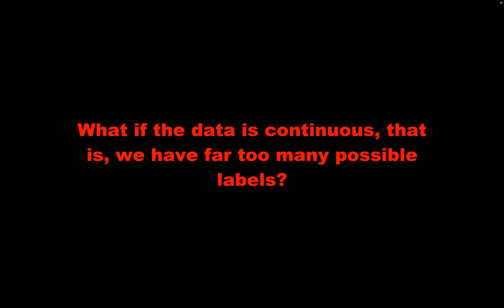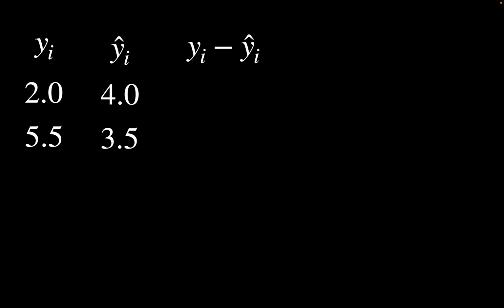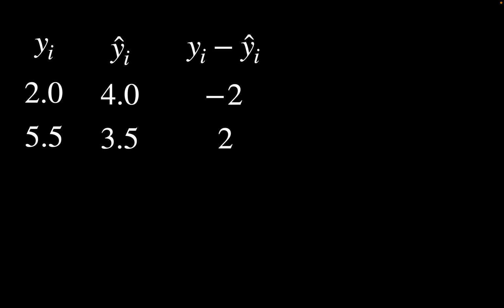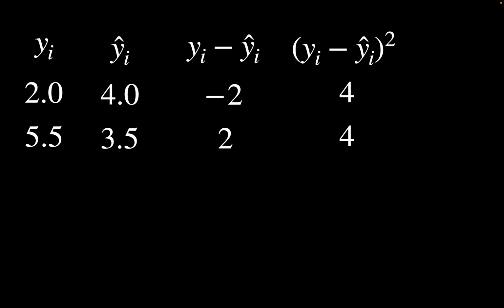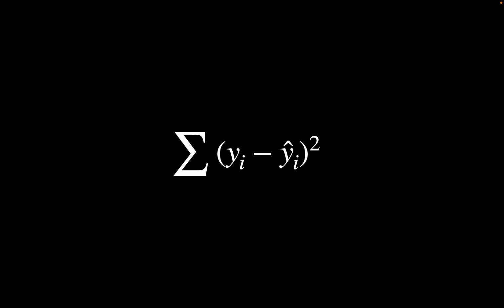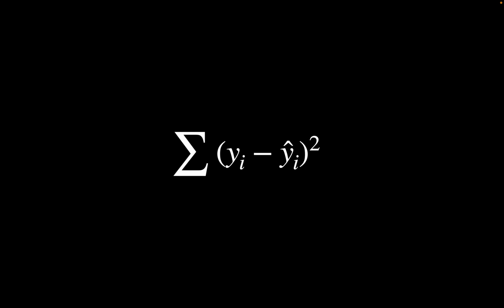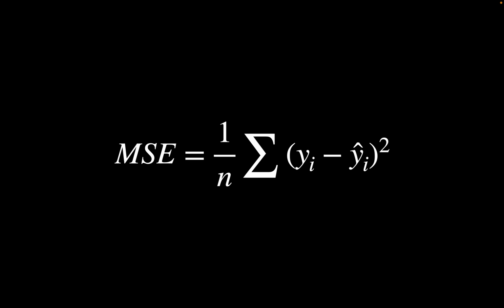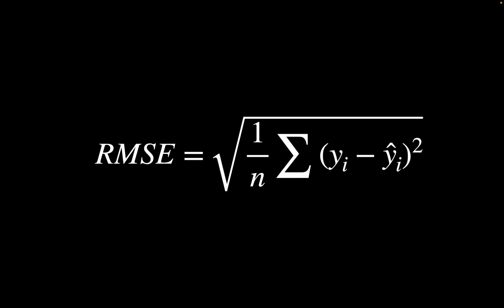ML Simply Explained 2.1.: Mean Squared Error